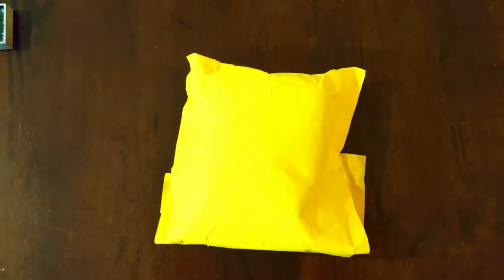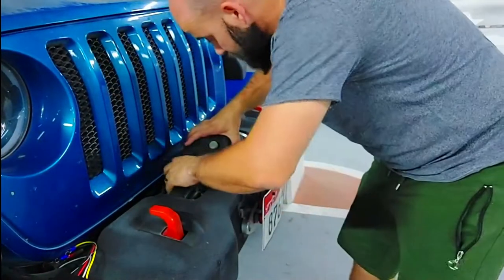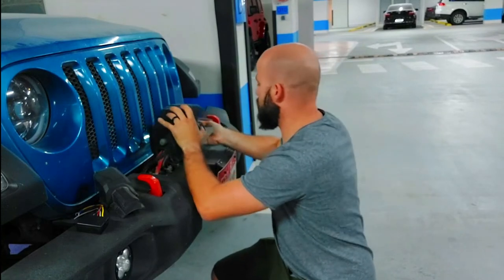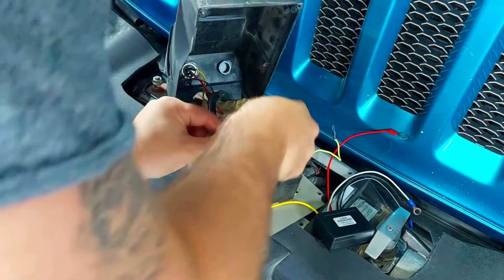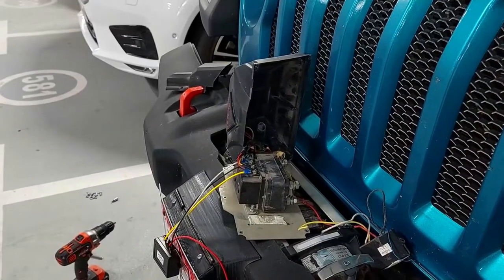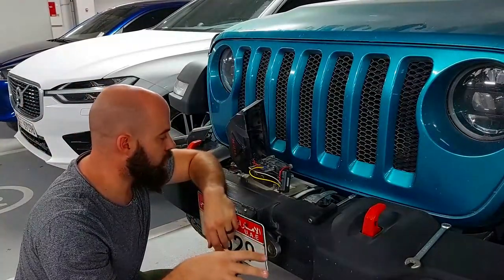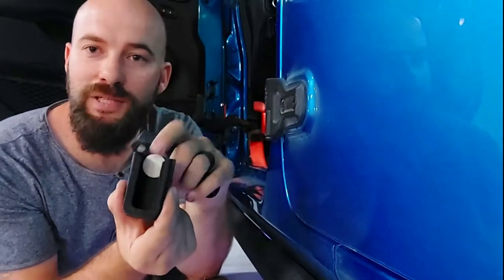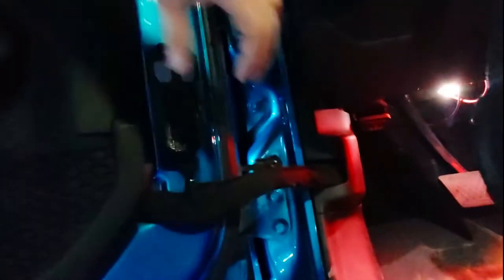Universal Wireless Winch Remote Install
This is my video on how I installed the wireless remote on my aftermarket no-name winch. This is mostly a general installation and should work on most winches.

Product:
AED 36.91 | Universal Car Wireless Winch Remote Control With Twin Handset Two Matched Transmitters(6.5)